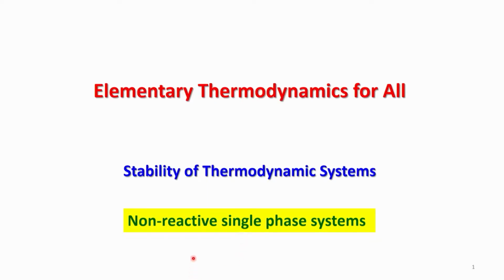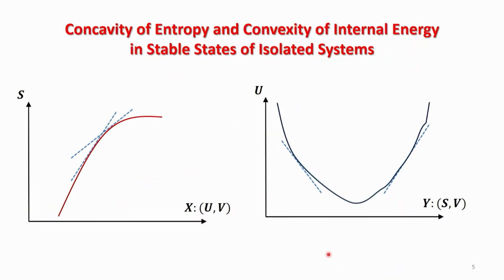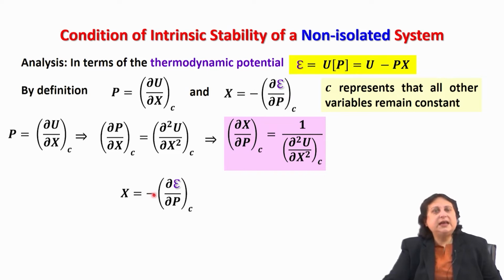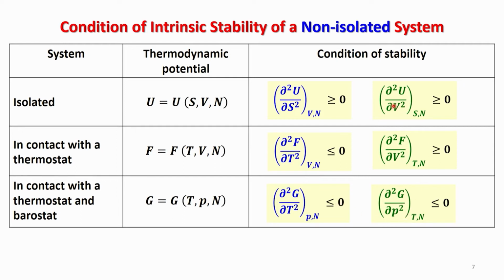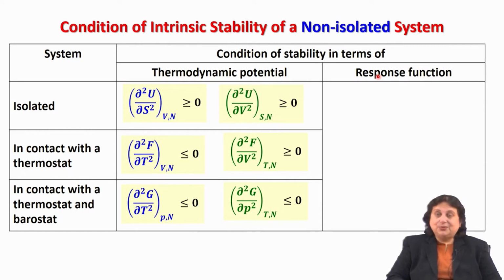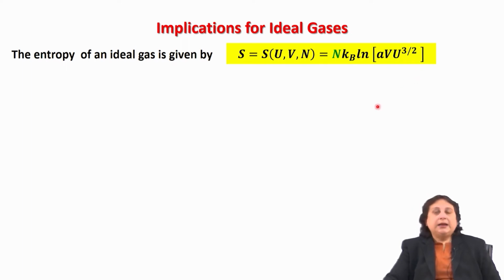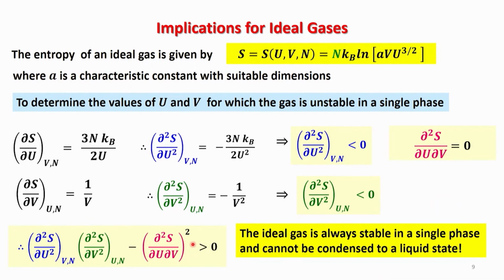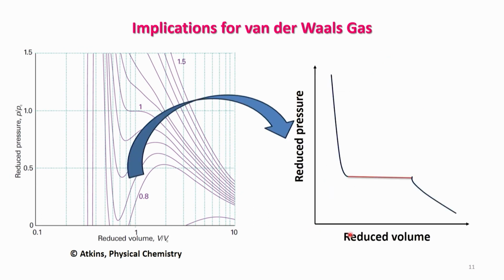Thermodynamics in action Part I